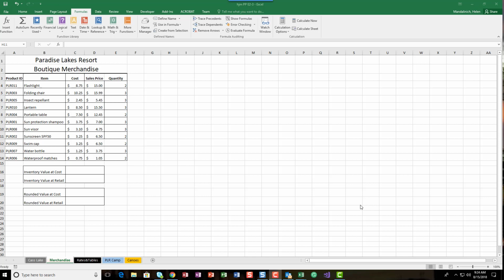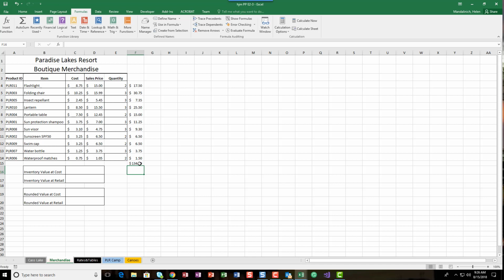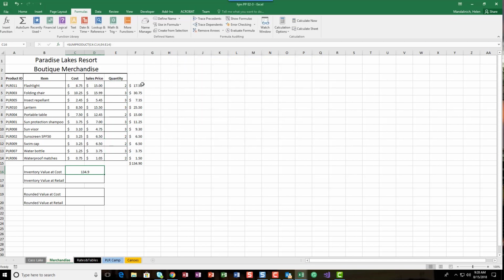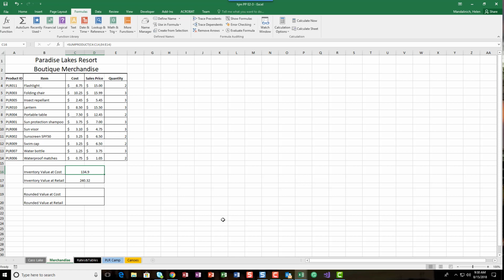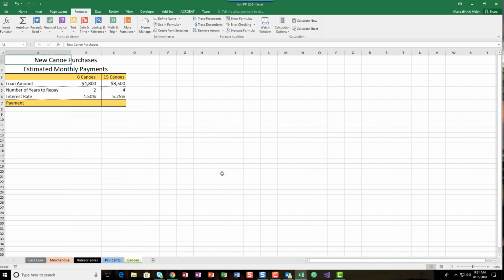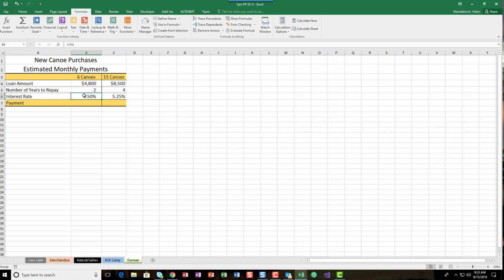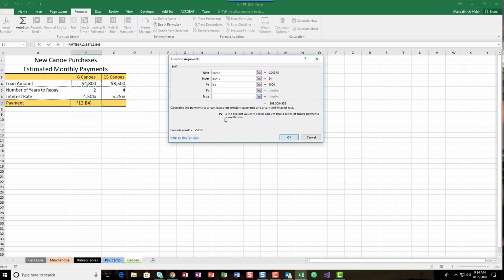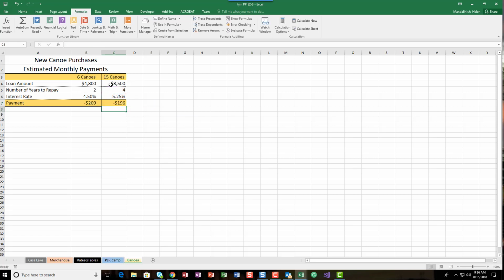Excel Ch 2 PP 2-3 Movie 3 (Step 6 - end)